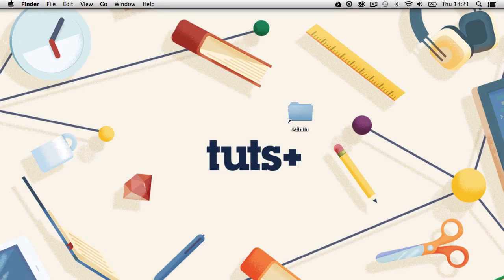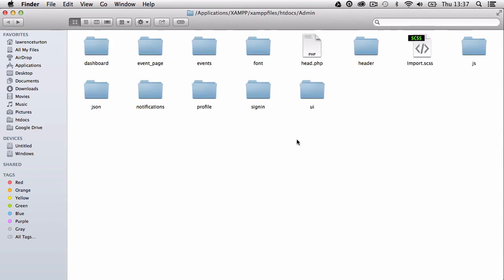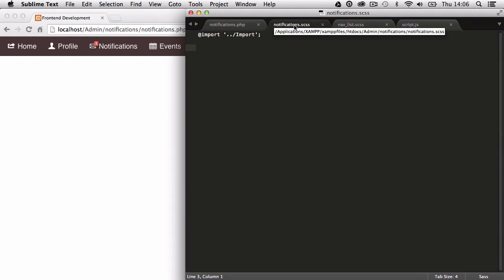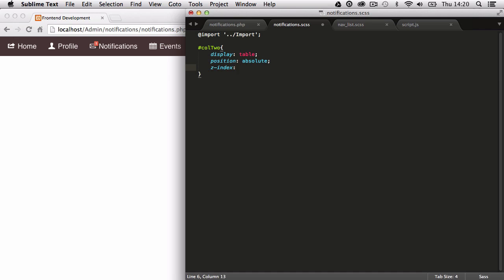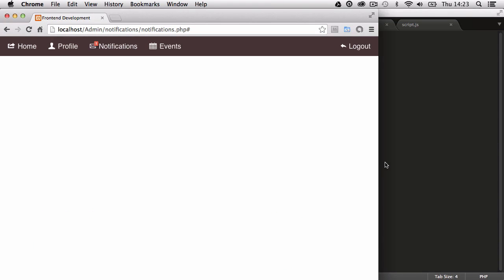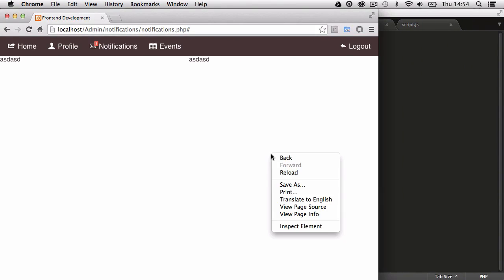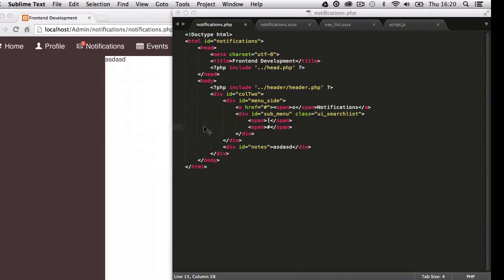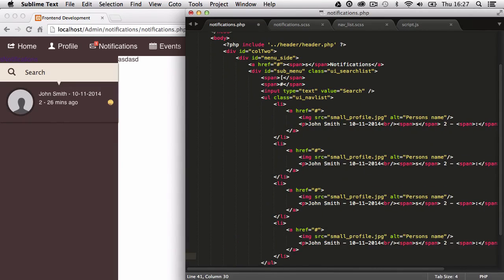0206 Notifications Admin Interface Design and UI Tutorial